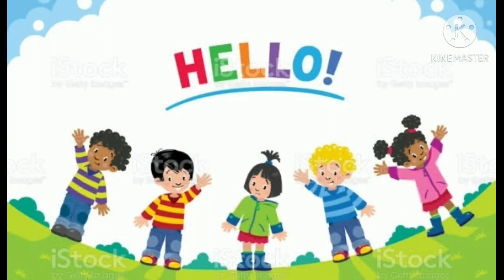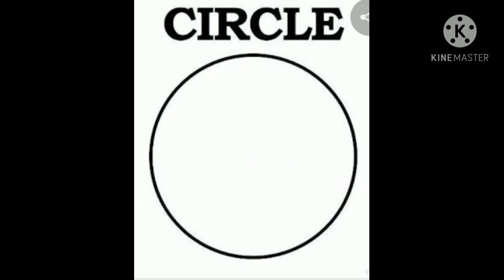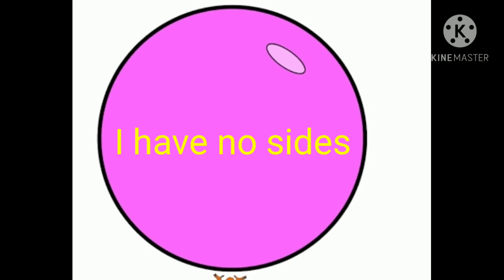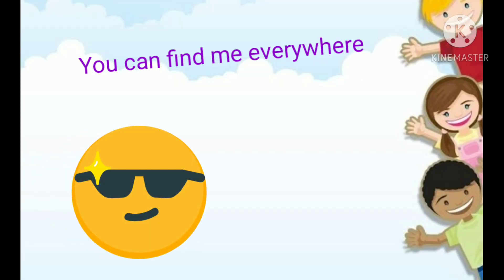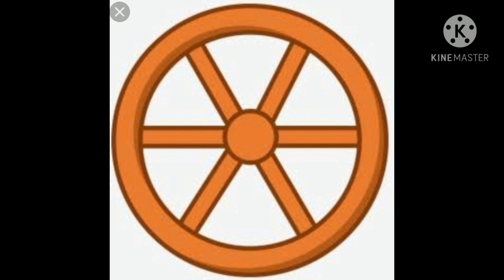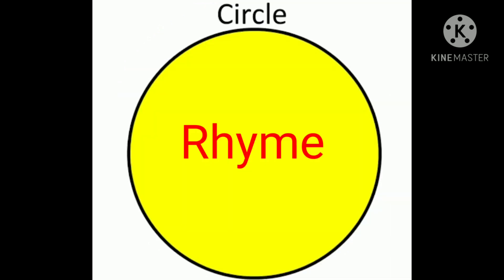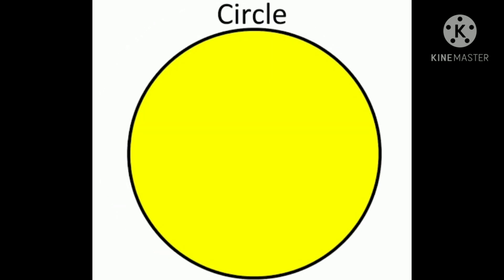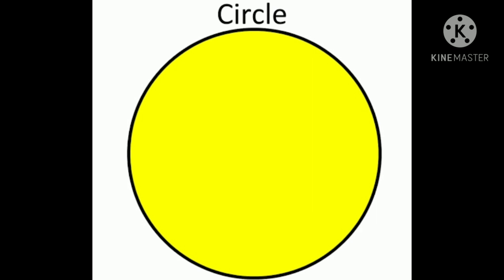Class K.G. Sub- Maths Shape Circle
Kids will enjoyed this video and learn from this.